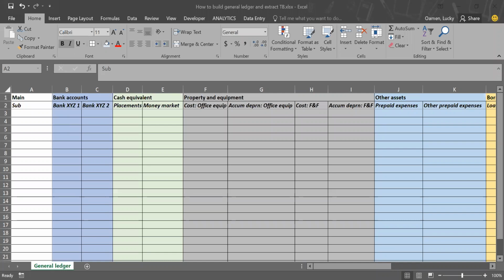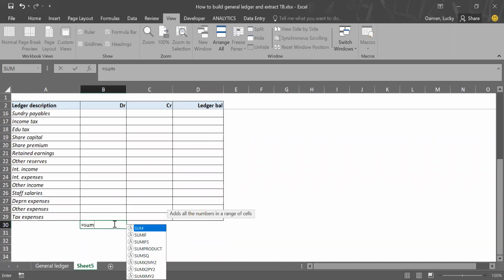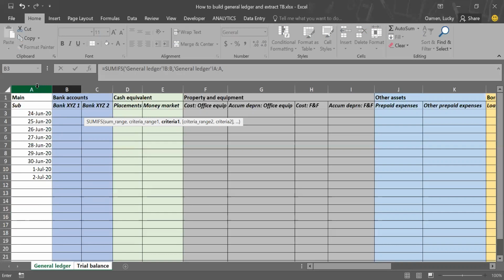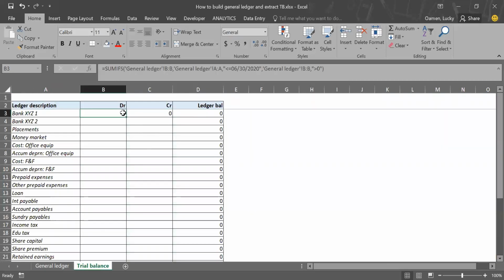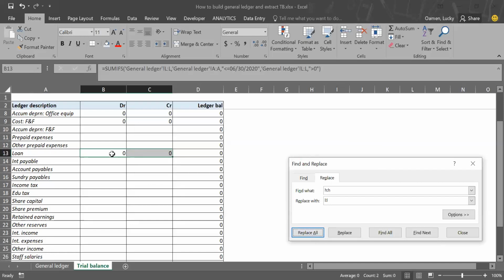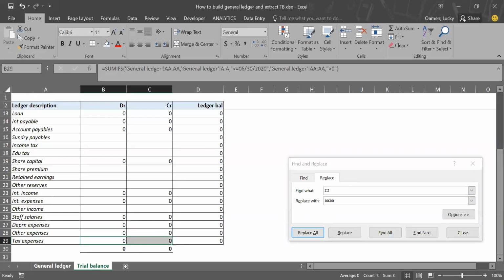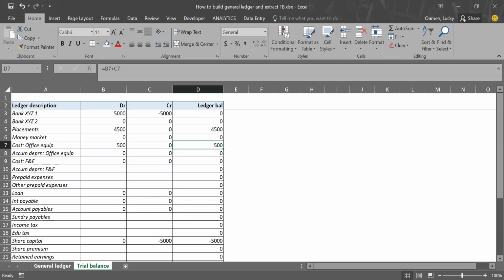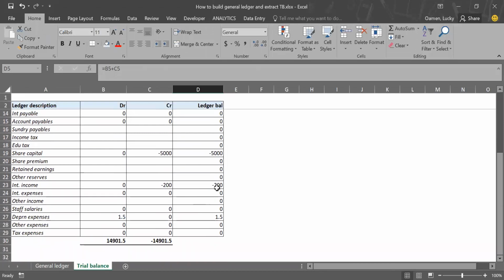How to build general ledger and extract TB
Hi guys, last time I created a video on how to prepare financial statements. Based on request, I have created a short video on how to build a general ledger (books of account) for a small company using Microsoft excel and at the same time, extract the trial balance.